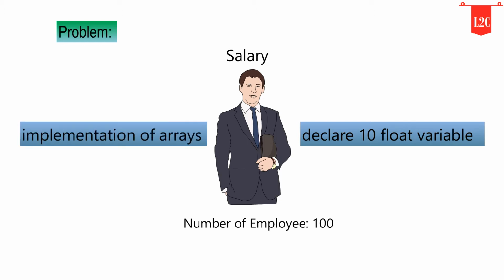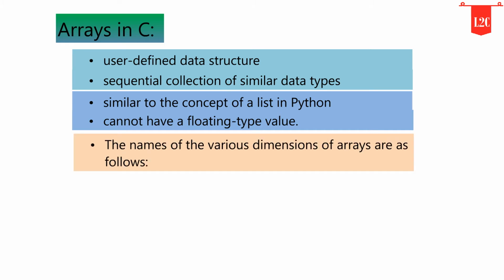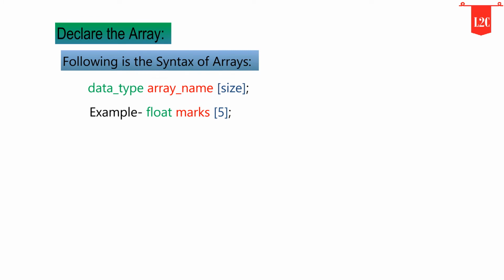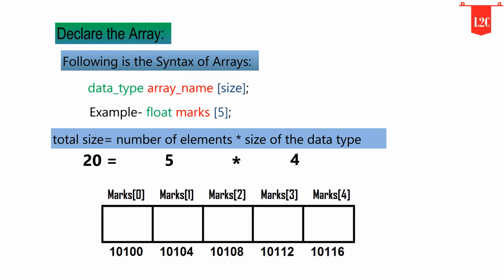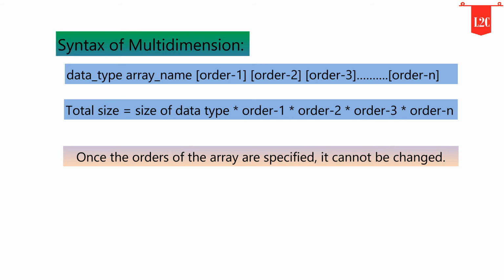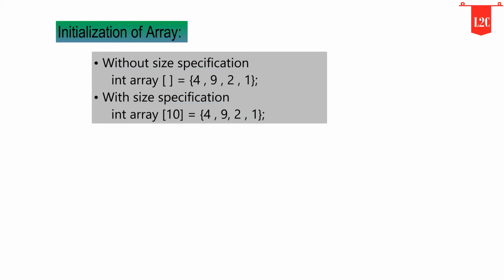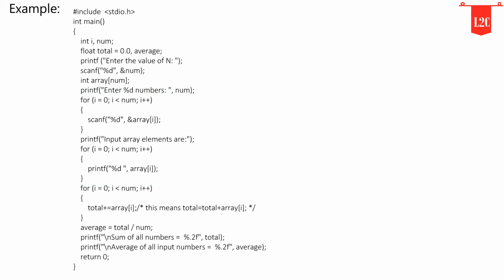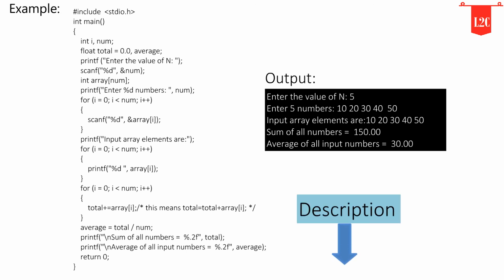Array in C Programming Language (2020) || Programming for beginners || Learn Programming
Hello everyone,
Welcome to LearnToCode, Where Everybody Can Code. This is a new video on the series of  Introduction of Computer Programming. In this video, I have explained in brief, Arrays in C Programming language by using whiteboard animation. Below are some of the important points from the video which you may note down for your future reference: -

• Arrays in C are a collection of similar data types that are accessed using a common name.
• The names of the various dimensions of arrays are as follows:
 One-dimensional array – also called as Vectors.
 Two-dimensional array – also called as Matrix

I hope, through this video, you would have got a good knowledge of the Arrays in C Programming language. I am always open to your suggestions, so do write in the comments if something needs to be improved...
Thanks,
LearnToCode